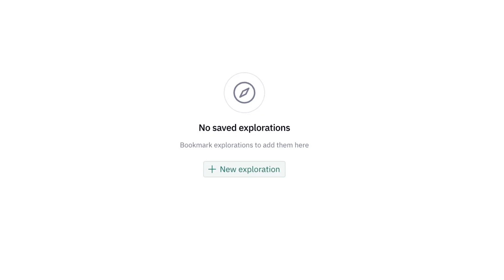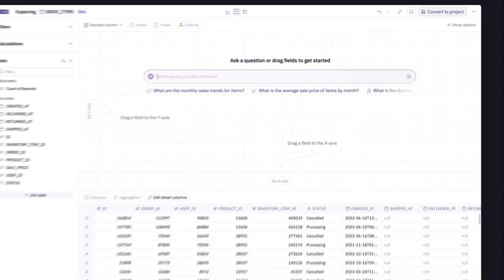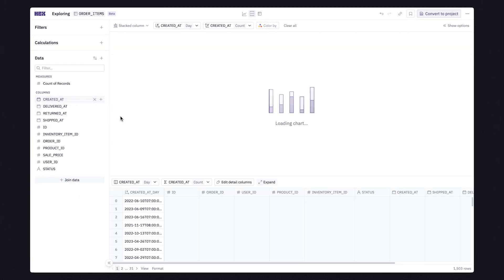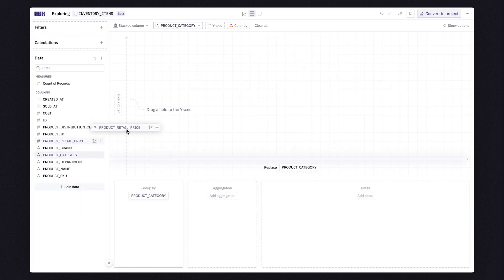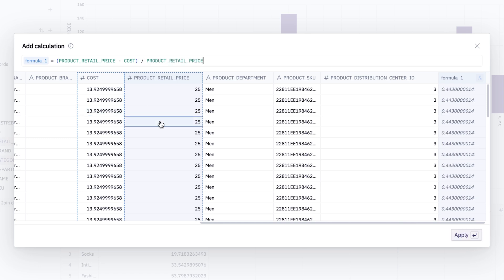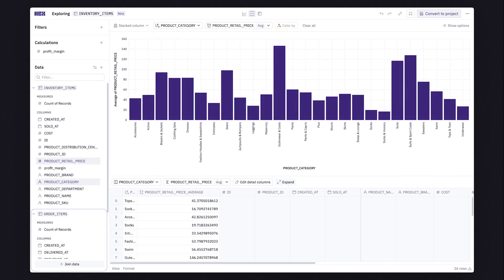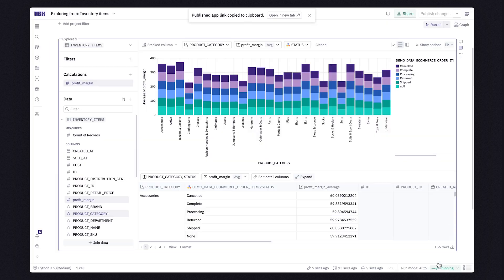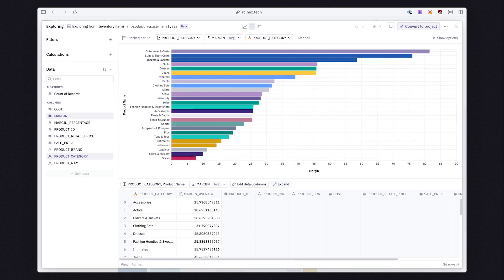Explore: No-code Data Exploration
Explore gives business users powerful tools for data exploration in a friendly, no-code UI.